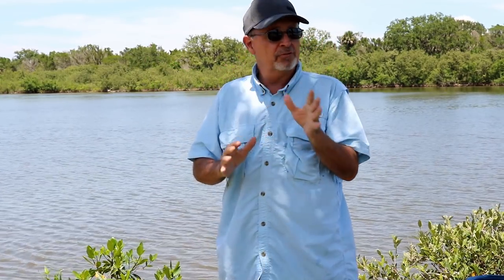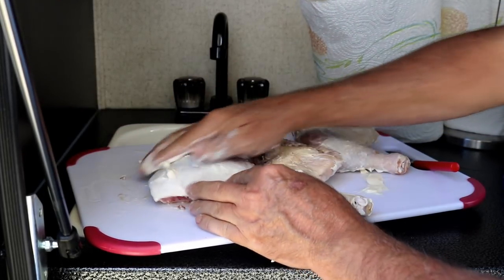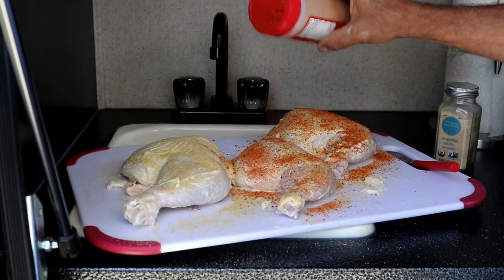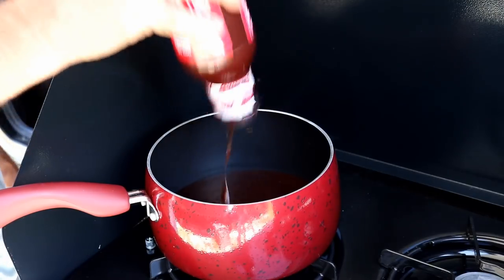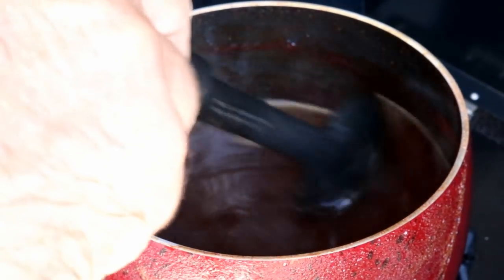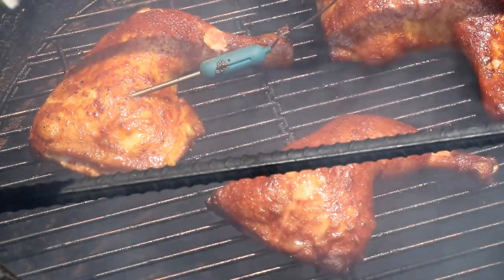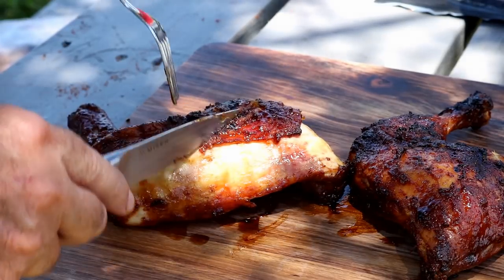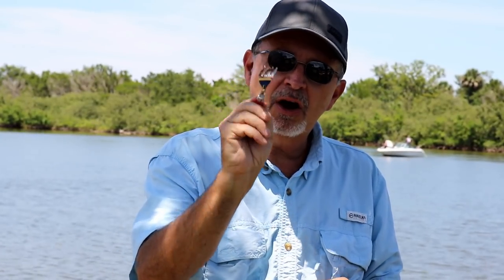Pit Barrel Cooker Chicken Quarters with Beer & Honey BBQ Sauce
Today's recipe is for Pit Barrel Cooker Chicken Quarters with Beer BBQ Sauce. We'll start this chicken off with a mayonnaise binder that adds moisture and color. The seasoning is Maple Pecan and then we'll finish with a Budweiser BBQ sauce and honey glaze.

Ingredients
* 3 -6 chicken quarters
* 6 oz Budweiser beer
* 7 oz honey
* 1/3 cup mayonnaise
* 1.5 teaspoons Onion Powder

Recipe Instructions
1. Apply a thin layer of mayonnaise to both sides of the chicken quarters.

2. Sprinkle the chicken with the onion powder and pecan rub.

3. Heat the Pit Barrel Cooker to 300 to 350 degrees and add some cherry wood.

4. Place the chicken on the Pit Barrel Cooker and cook until the internal temp is 170 to 172 degrees.

5. While the chicken is cooking add the BBQ sauce to a pan over medium high heat and stir in the beer. Boil for 5 to 7 minutes, then turn off the heat and add the honey.

6. When the chicken temp is 170 to 172 degrees, apply a layer of the BBQ sauce glaze to the chicken. Cook for 6 minutes, turn the chicken over, glaze again and cook for another 6 minutes.

7. Remove the chicken from the cooker when the internal temp is 175 degrees. Total cook time today was one hour.

8. Let rest for 10 minutes and serve!